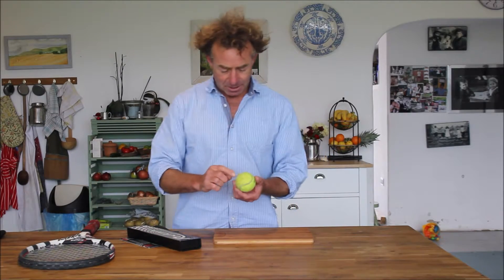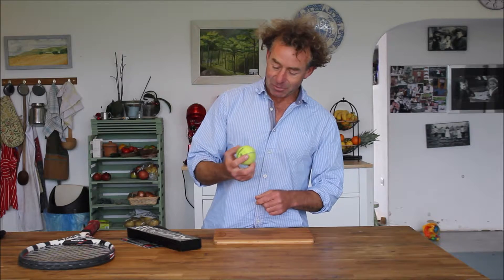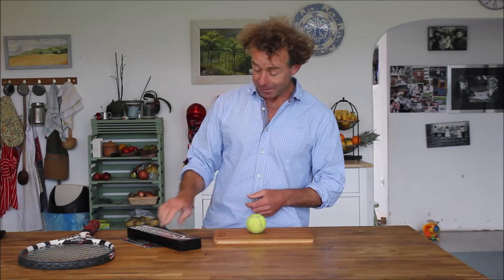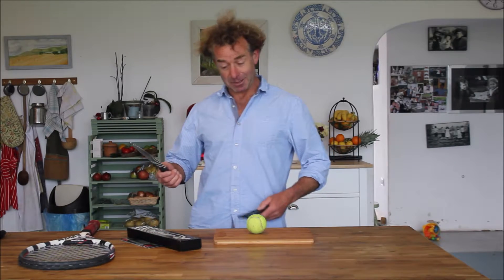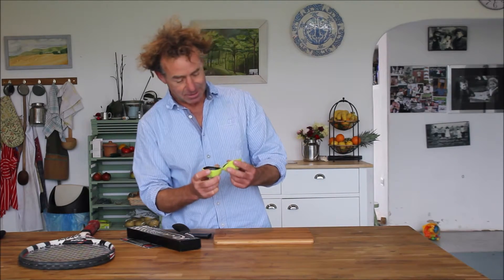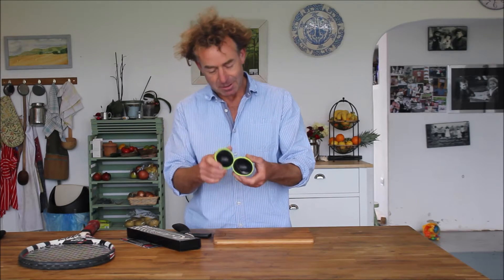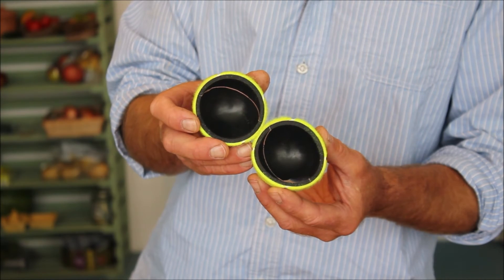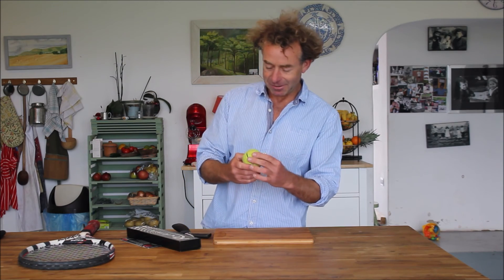The Truth about Tennis Balls - The Rocknife Team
In an extraordinary and bizarre twist, Rocknife finds out the truth about Tennis Balls and what's inside them.  In the process determining just how sharp a Ceramic Kitchen Knife really is when it is a Rocknife.

Credits:
Directed, Filmed and Acted by the Rocknife Team